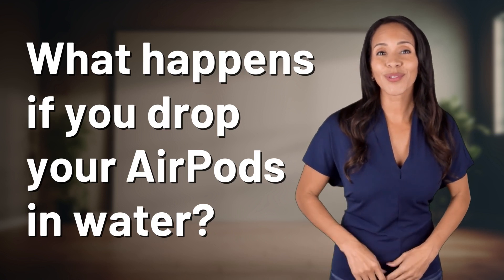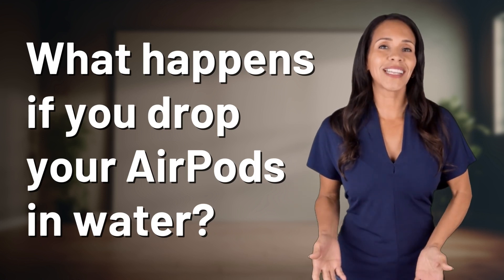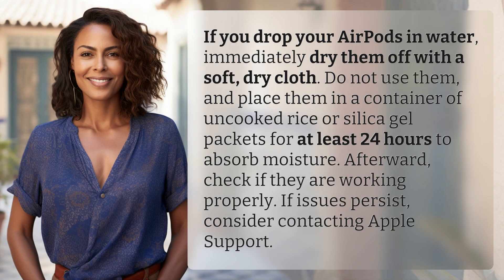What happens if you drop your AirPods in water?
Saving Wet AirPods: A Quick Guide 👉 Wet AirPods Rescue 👉 Learn how to save your AirPods if they accidentally get wet by following these simple steps. Make sure to act fast to prevent any damage!

Laura S. Harris (2024, May 21.) What happens if you drop your AirPods in water?
    🌐 AskAbout.video